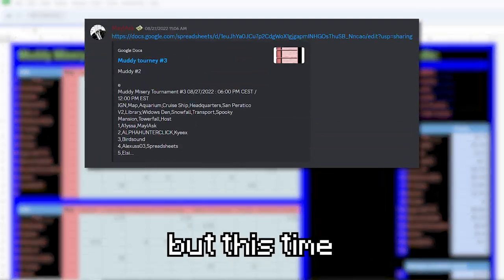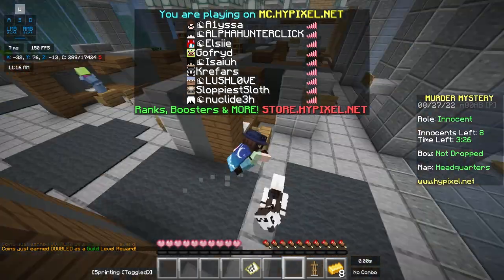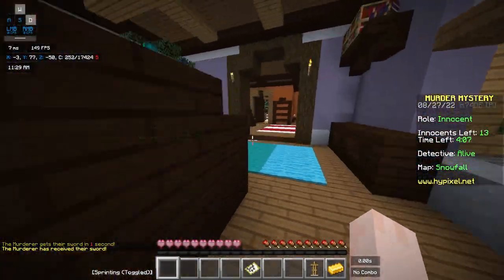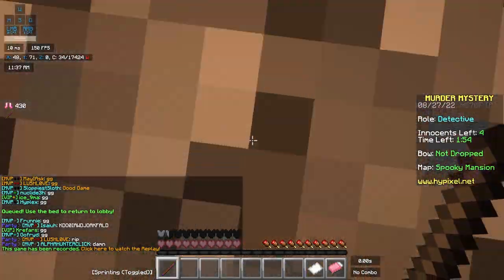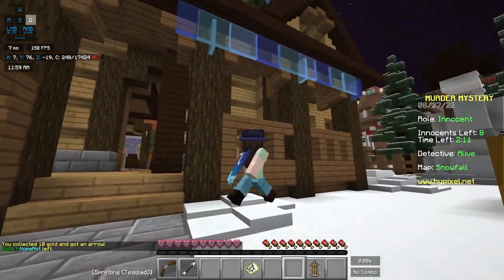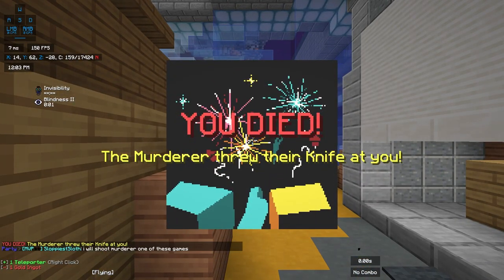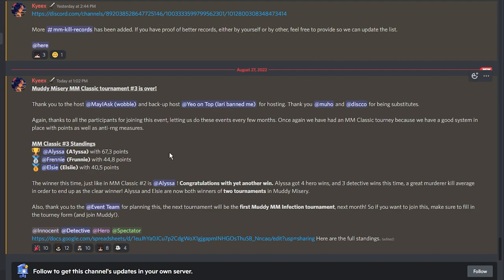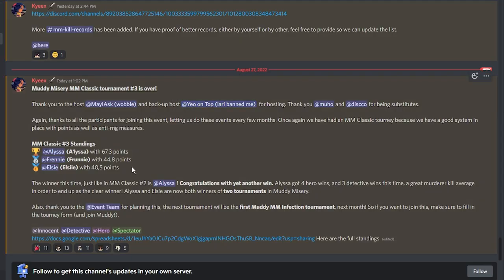Destroying EVERYONE in a Murder Mystery tournament! (Hypixel)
I played in my 2nd ever hypixel murder mystery tournament and despite not playing in a few months I was able to win! :D

~Alyssa ^_^